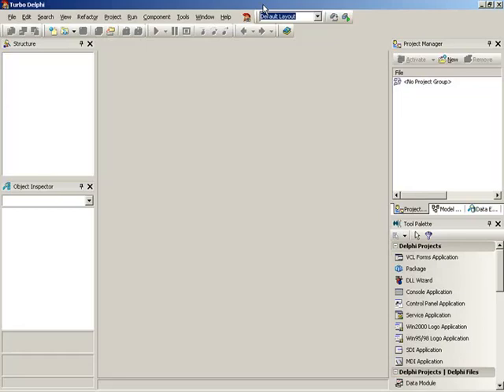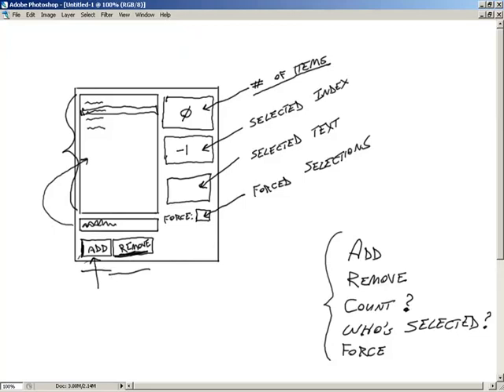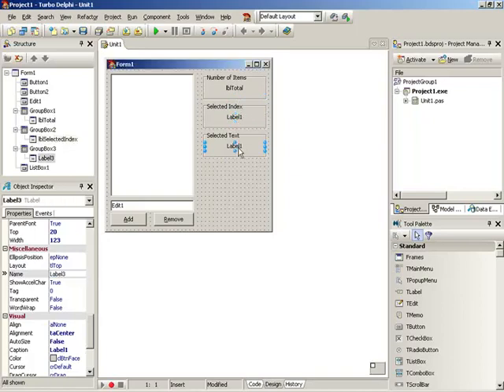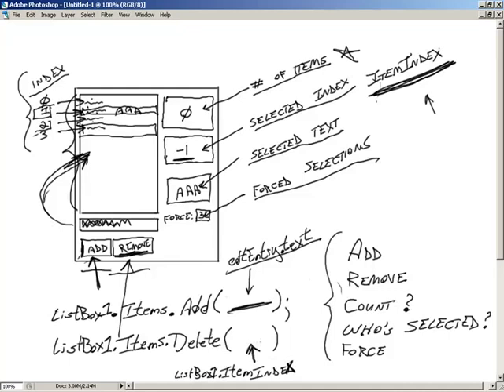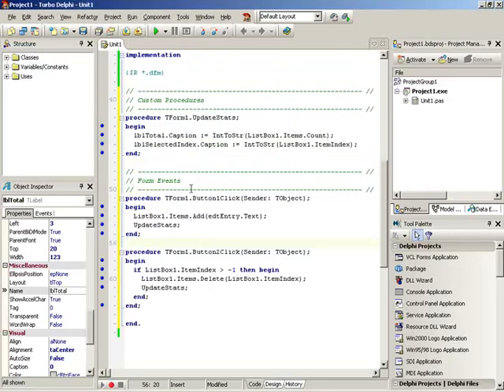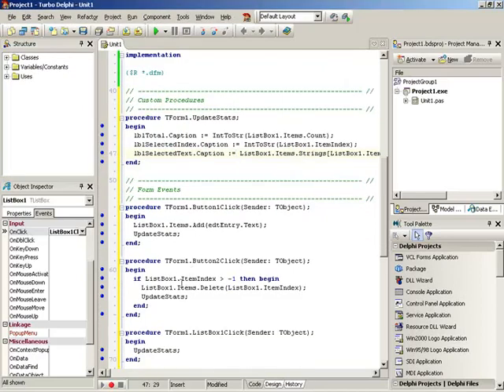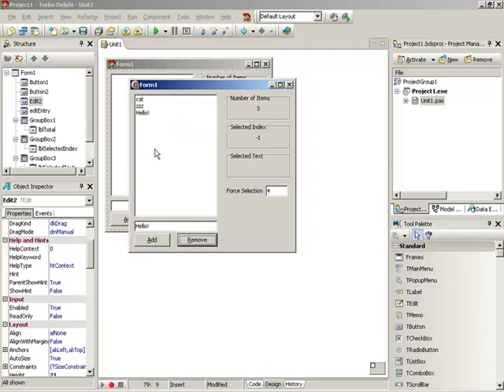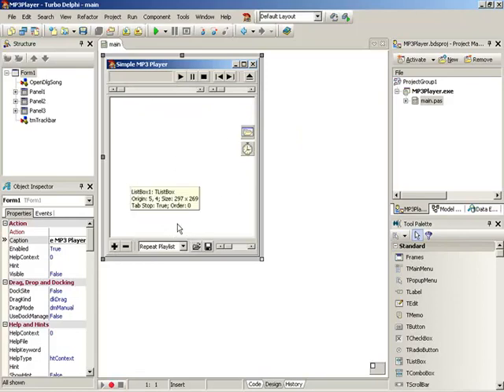🔴 Implementing Playlists • Delphi Programming • Delphi for Beginners • Delphi Tutorial • (Pt. 7)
00:00 - Exploring List Box Functionality
01:48 - Exploring the List Box Structure
03:41 - Building a List Box Application
05:47 - Working with a List Box
07:55 - Using Item Index to Pull Out Text
09:48 - Adding a List Box, Edit, and Buttons to a VCL Forms Application
11:34 - Setting Up Information Displays
13:26 - Setting Up a Basic Application
15:27 - Adding Text to a List Box
17:23 - Adding and Removing from a List Box
19:23 - Deleting Items from a List Box
21:14 - Deleting Selected Items from a List Box
23:04 - Making a List Box Fail-Safe
25:01 - Using Functions and Procedures to Update Stats
26:51 - Updating the Number of Items in the List Box
28:46 - Benefits of Procedures in Programming
30:42 - The Benefits of Procedures
32:27 - Accessing List Box Items with Strings
34:26 - Fixing the Error Box and Populating the Caption
36:16 - Force Selection with Enter Key
38:10 - Converting Text to an Integer
40:11 - Adding Logic to Prevent Out of Bounds Errors
42:18 - Maintaining a Selection with the MP3 Player
44:30 - Understanding Indexes and Counts
46:31 - Creating Custom Procedures for the MP3 Player
48:24 - Combining Functionality with Procedures
50:10 - Keeping Two Sets of Information in Sync
52:17 - Syncing Two List Boxes in Delphi
53:59 - Modularizing the Add File Procedure
55:53 - Adding Files to the Playlist
57:58 - Adding Files to the Playlist List Box
59:52 - Making the Playlist Work with the Current Item
1:01:43 - Using an Index to Play a Song
1:03:33 - Setting Up the Stream and Display
1:05:18 - Keeping List Boxes in Sync
1:07:14 - Fixing the Play Procedure
1:09:15 - Checking the Status of a Stream
1:11:16 - Automatic Selection Code
1:13:00 - Automatically Selecting and Removing Songs
1:14:54 - Fixing the Selection Problem After Deleting Entries
1:16:00 - Adding Functionality to the Simple Open Button
1:19:05 - Assigning a Play Button to the Playlist
1:21:05 - Manipulating the Playlist with the Delete Key
1:23:09 - Manipulating the Playlist in an MP3 Player
1:24:00 - Working with the Simple MP3 Player
1:26:38 - Playlist Functionality

This video covers the implementation of playlists into our MP3 player application.

This 9-part course provides a full introduction to all the basic fundamentals and core concepts of Delphi programming for beginners. Learn how to code - learn Delphi programming the easy way.

Enter the world of object-oriented programming as a beginner, or expand your programming knowledge with a Delphi programming course taught by top-rated instructors. Apart from teaching you the fundamental programming concepts using Delphi programming, this course also covers the tools, how to write code, debug features, explore customizations, and start writing programs right away. It's one of the best courses to learn Delphi programming with so many tips, examples, and exercises.

Note: Even though this is a legacy Delphi tutorial, it is still one of the best Delphi full courses available with a focus on Delphi for beginners.